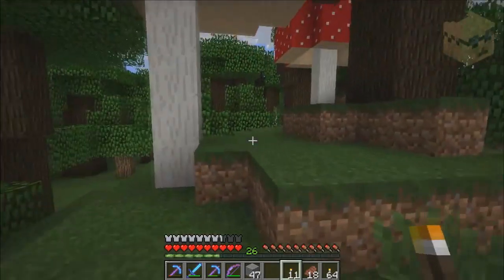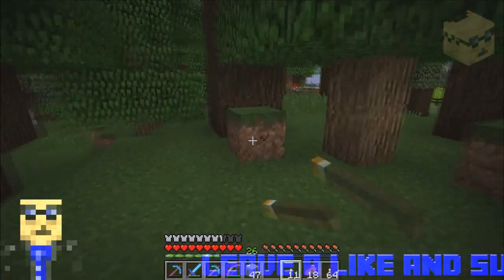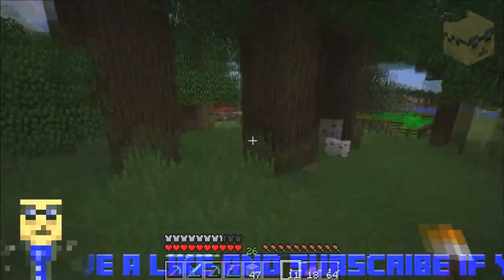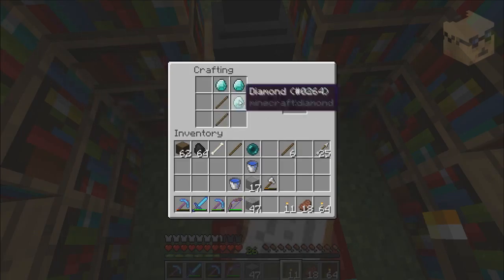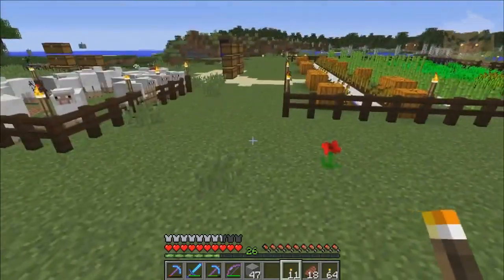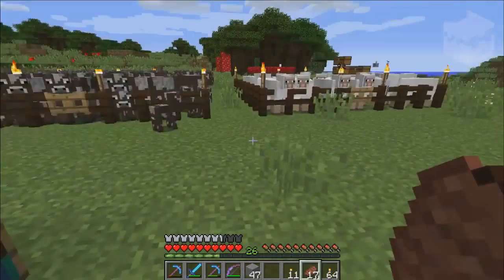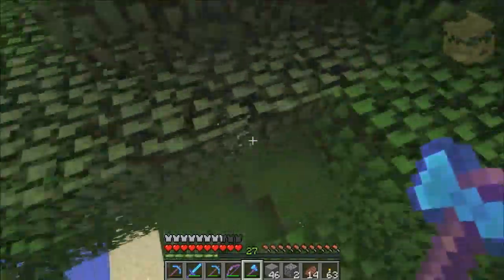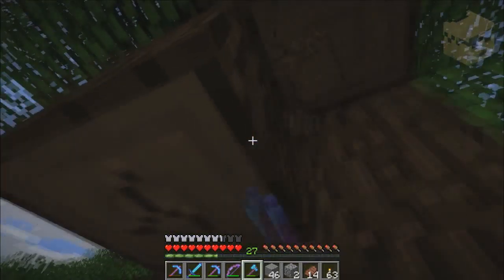Minecraft Uncut 55 - Boat Dock Plans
Minecraft Uncut - Complete gameplay from my single player world with no cuts.